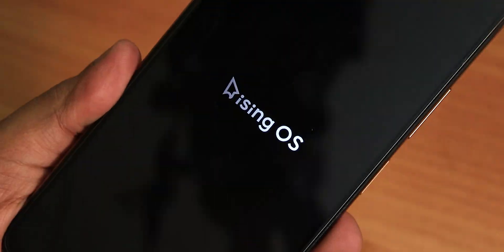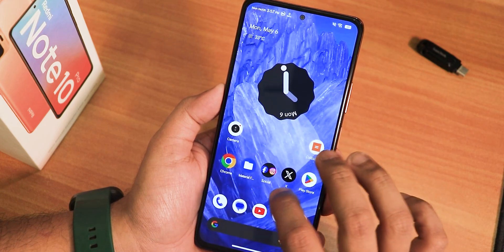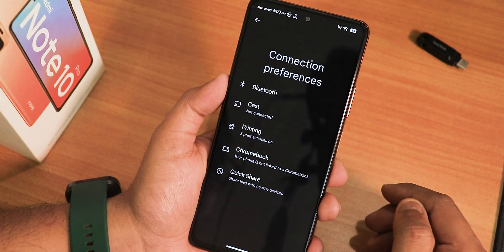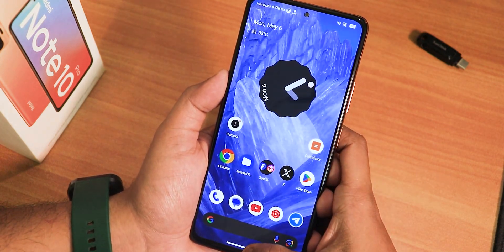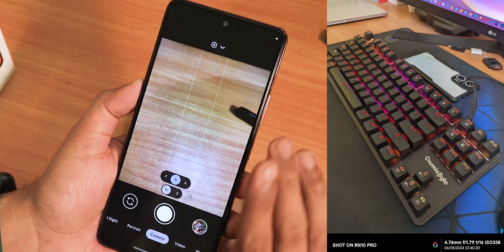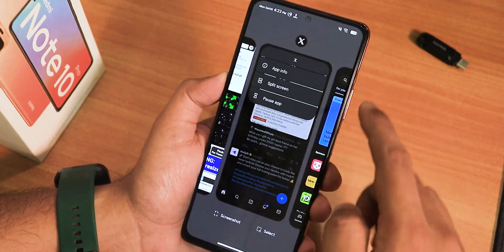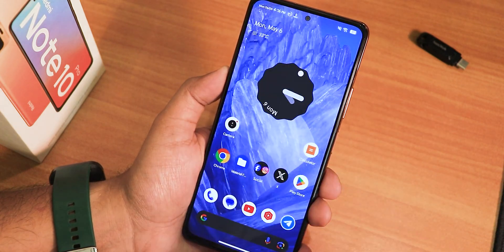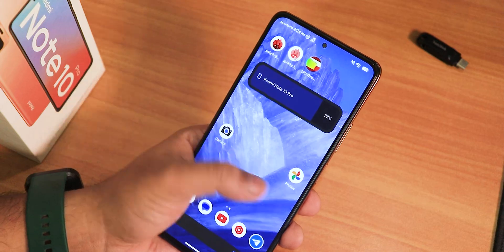Dope Looking CustomROM on Redmi Note 10 Pro!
Note: This is my review of RisingOS v2.2 (30th April 2024 Build) tested on Redmi Note 10 Pro.

UPI: ktntech@sbi

Timestamps:

0:00 Intro
0:15 Build Info, About & System Section
2:28 Stock Apps, Launcher, QS Panel
4:03 Basic Certifications
4:37 Misc. Settings
5:31 Battery Life & Settings, Charging Speed
6:45 Sound Settings
7:32 LockScreen(AOD), FP & FaceUnlock Speed, AppLock
9:41 Stock Camera, Samples
10:58 Display Settings, Walls & Styles
12:48 UI Performance & Benchmarks
13:59 Customizations & Conclusion